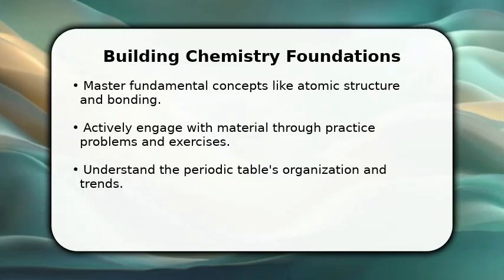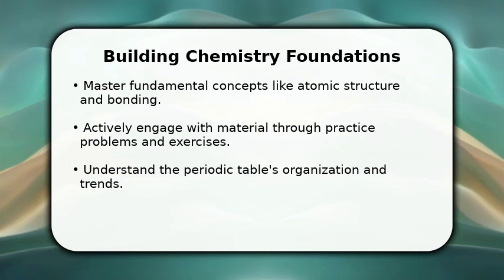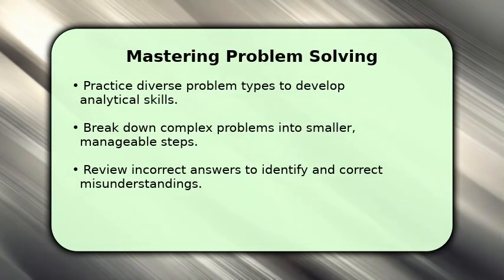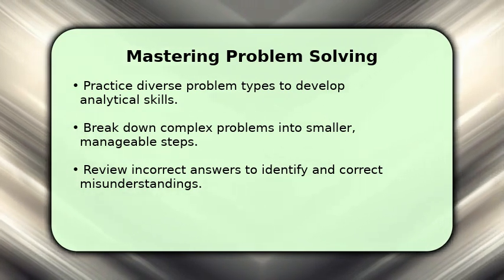How to Study Chemistry Theory - Full Guide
▸ (x) Are you struggling to understand chemistry theory? This video provides a comprehensive guide on how to study and master chemistry concepts. From understanding the basics of atomic structure to learning about chemical reactions, we cover it all. Our step-by-step approach will help you grasp complex topics with ease.